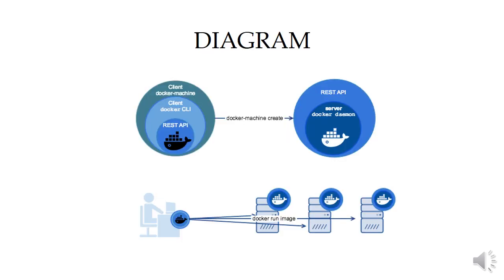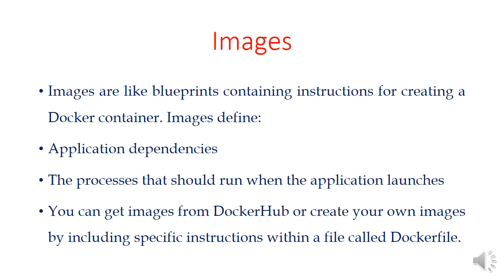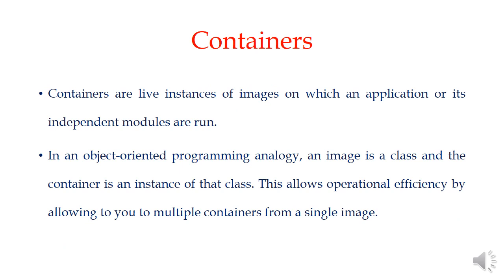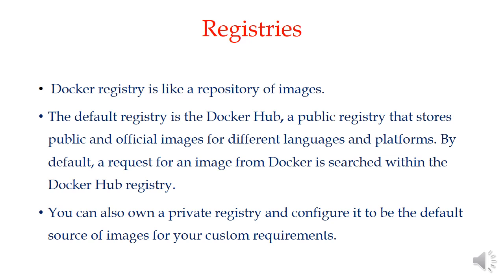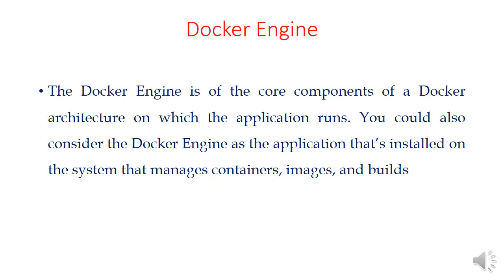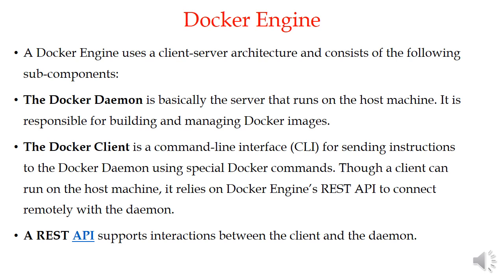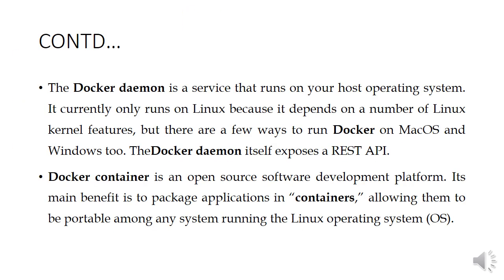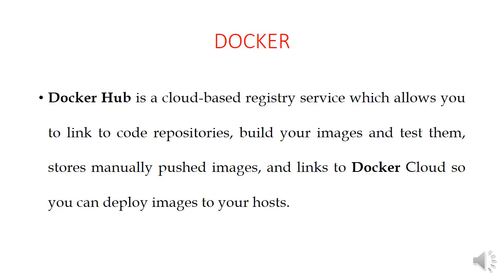UNIT 3 TOPIC 6